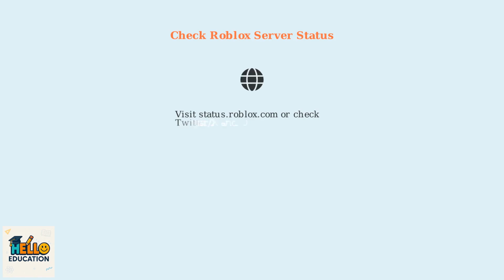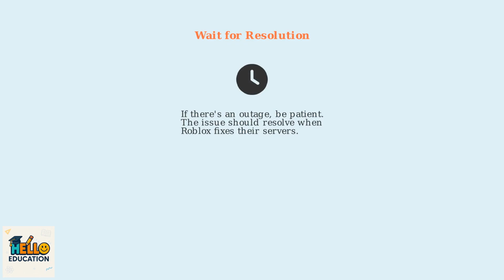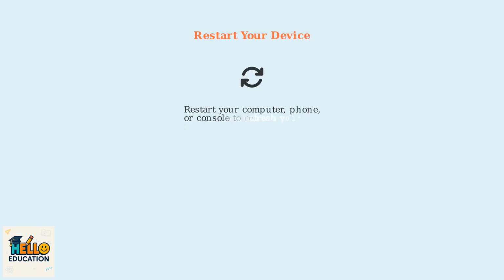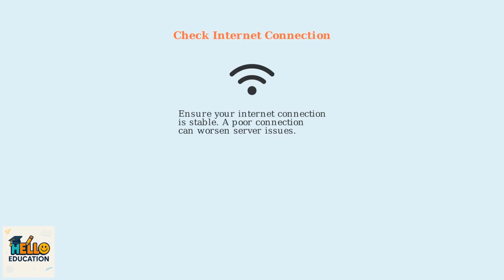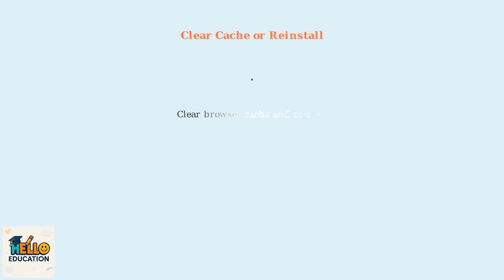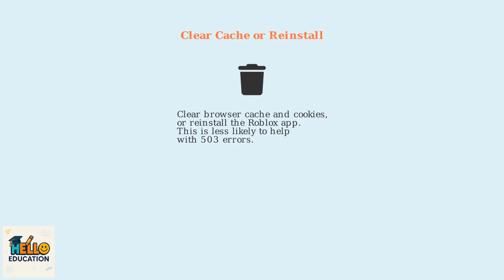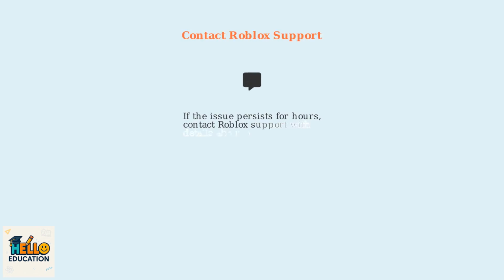What Is Error 503 in Roblox and How to Fix It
Error 503 appears when Roblox services are temporarily down. Check Roblox’s status page and wait until it’s fixed.